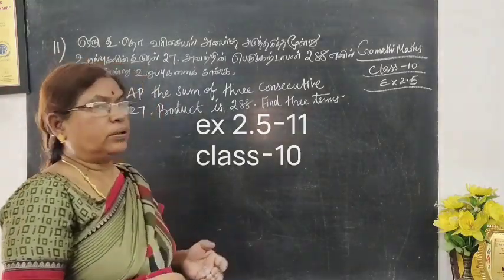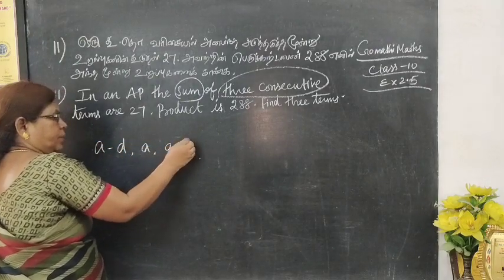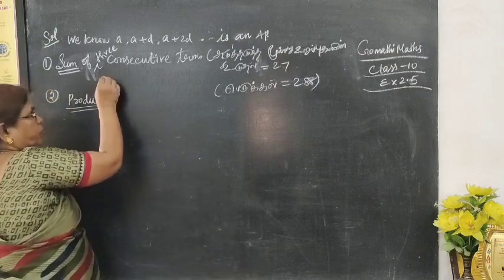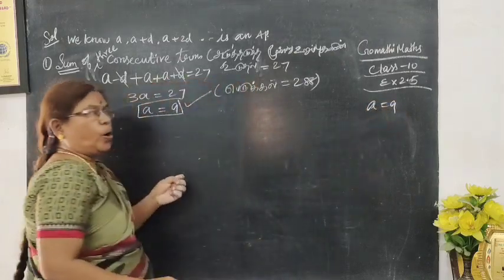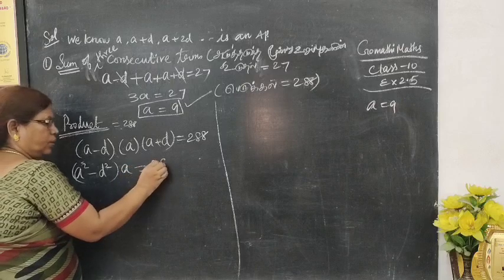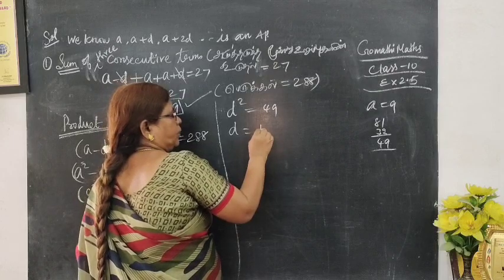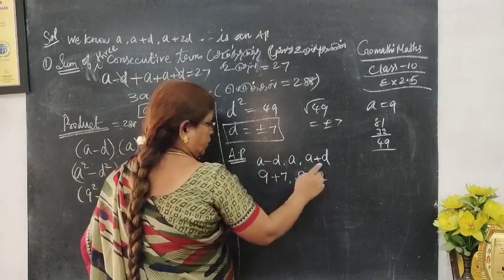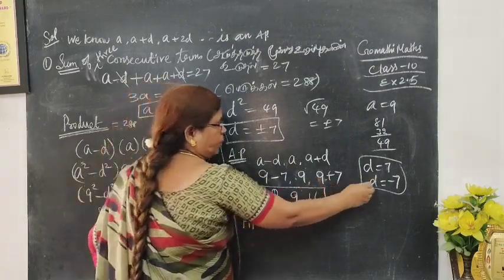10th Maths Exercise 2.5 sum 11 Numbers and Sequences Chapter 2 Tamil Nadu Text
10th Maths Exercise 2.5 sum 11 Numbers and Sequences Chapter 2 Tamil Nadu Text book  @Gomathidharmarajan